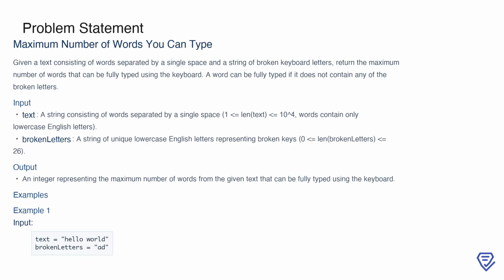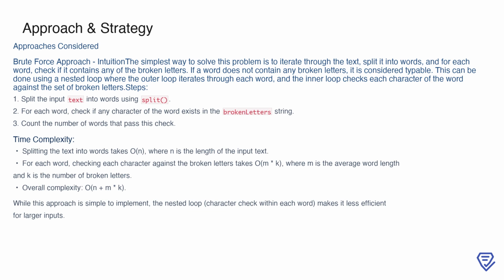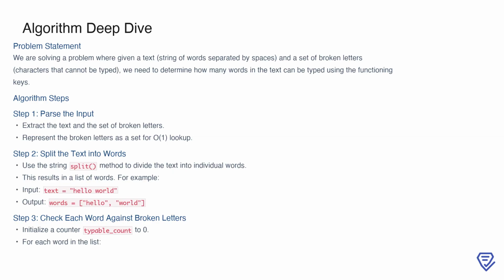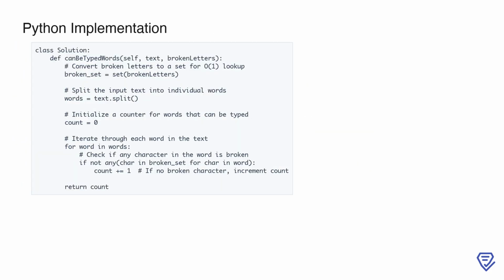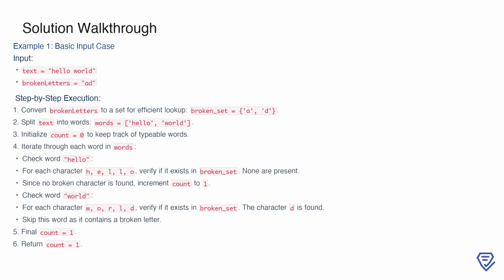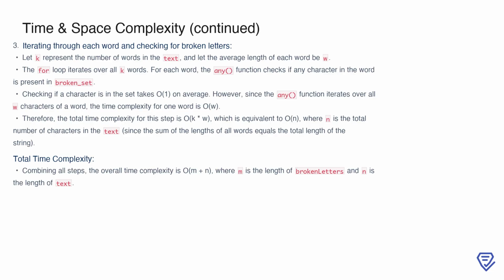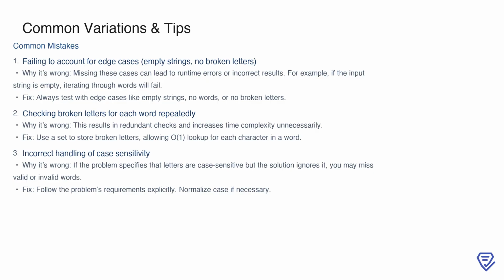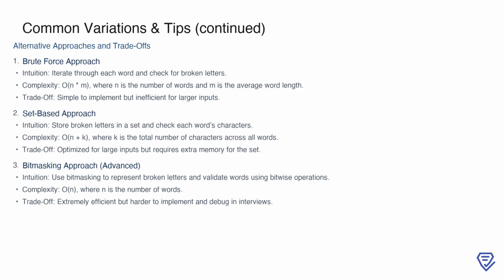LeetCode 1935: Maximum Number of Words You Can Type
Difficulty: Easy

📚 Topics: Array, Math, Stack, String

⏱️ Timestamps:
00:00 - LeetCode 1935: Maximum Number of Words You Can Type
00:19 - Problem Statement
01:11 - Problem Statement (continued)
01:56 - Problem Statement (continued)
02:25 - Problem Statement (continued)
03:17 - Approach & Strategy
04:26 - Approach & Strategy (continued)
05:33 - Approach & Strategy (continued)
06:32 - Approach & Strategy (continued)
07:28 - Algorithm Deep Dive
08:13 - Algorithm Deep Dive (continued)
09:04 - Algorithm Deep Dive (continued)
09:59 - Algorithm Deep Dive (continued)
10:51 - Python Implementation
12:02 - Java Implementation
13:05 - Java Implementation (continued)
13:42 - Solution Walkthrough
14:44 - Solution Walkthrough (continued)
15:30 - Solution Walkthrough (continued)
16:17 - Solution Walkthrough (continued)
16:40 - Time & Space Complexity
17:17 - Time & Space Complexity (continued)
18:06 - Time & Space Complexity (continued)
18:50 - Time & Space Complexity (continued)
19:35 - Time & Space Complexity (continued)
20:16 - Common Variations & Tips
21:21 - Common Variations & Tips (continued)
22:05 - Common Variations & Tips (continued)
23:06 - Common Variations & Tips (continued)
23:57 - Common Variations & Tips (continued)
25:02 - Conclusion
25:18 - Thank You!